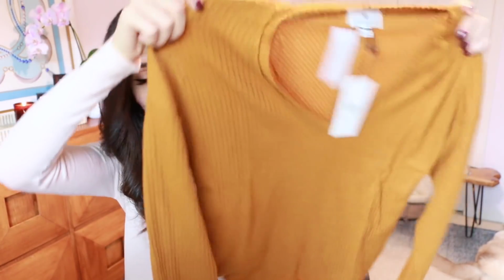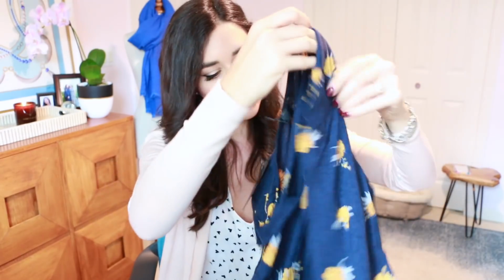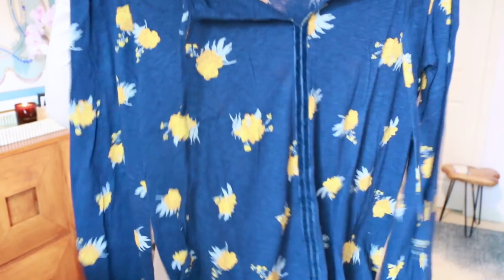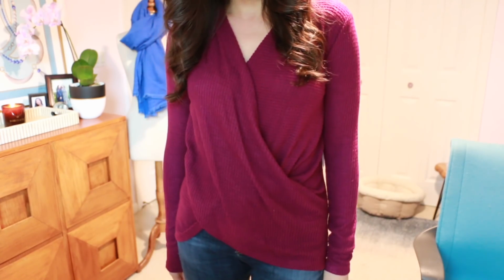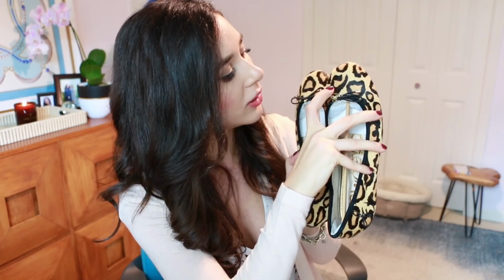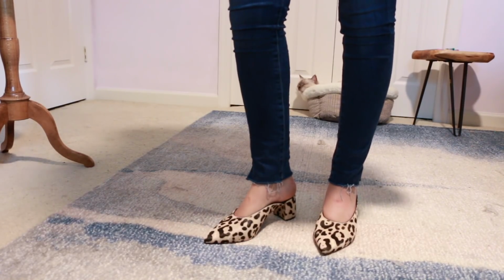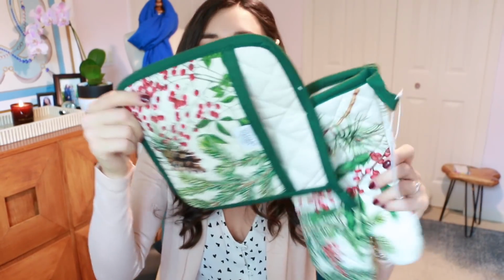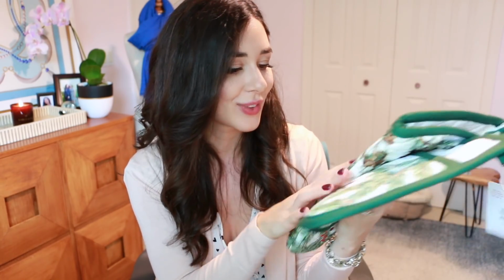COZY FALL HAUL | Clothing, Shoes & Home Decor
Nordstrom and Williams Sonoma Haul of a few cozy items that are helping to make me start to feel festive! Open for links...

Freshwater Pearl Hair Clip coming soon to Nouvelle Pearl
Rails top

Wrap Berry Sweater
Blue Blouse
Leopard Flats
Leopard Mules
Similar penguin soap dispenser
(on sale) Plaid Christmas travel mug rudolph mug
Holly Oven Mitt
Wedding spatula

Advent calendars I’ll be opening this year!…

All Nouvelle Pearl jewelry is handmade by me and feature sterling silver and gold filled findings and freshwater, Akoya or Tahitian cultured pearls.

Nouvelle Apparel Scarves are made in Nepal from 70% Cashmere and 30% Silk for a buttery soft, warm and lightweight feel. Fume-free and hand-washable using natural dye and packaged with tissue for a luxurious experience!

Each Scarf is finished with modern detailing, such as a small removable label, and soft short eyelash fringe.
The design is oversized to allow it to be worn as a scarf or shawl, and measures 200 x 90 cm or 70" x 35".

Thank you for visiting my channel, Elle Florence. I'm a Florida based Law Professor by day, fashion blogger and business owner by night!